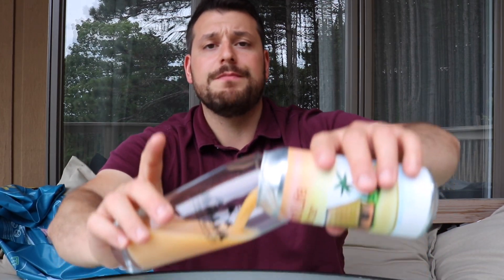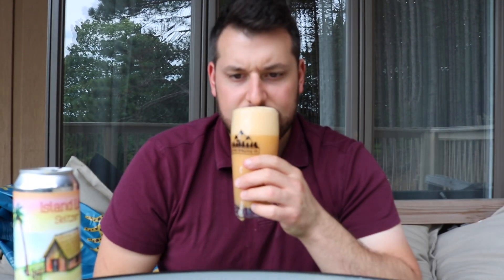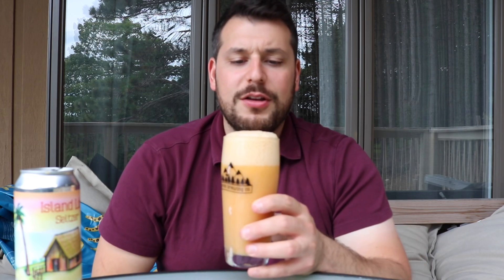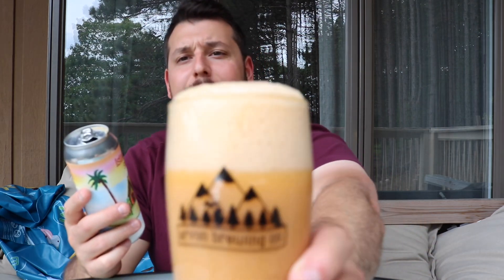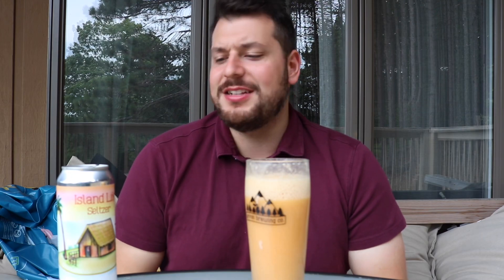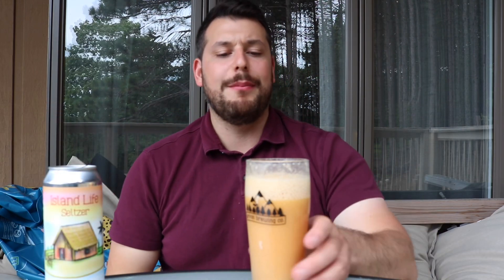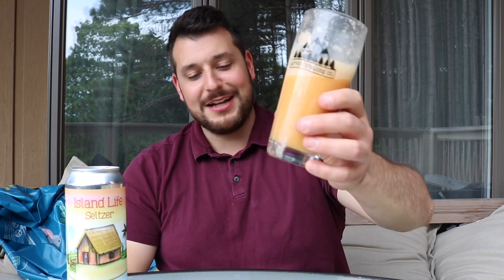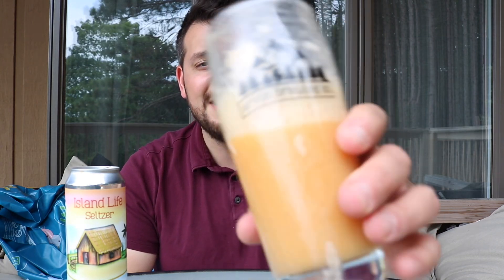Arvon|Island Life Seltzer|How Do They Do This?!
Fruited Seltzer with Pineapple, Mango, Banana, Pink Guava and Coconut Cream - Untappd

Instagram/ Tik Tok/ Untappd - pourmichiganbeer